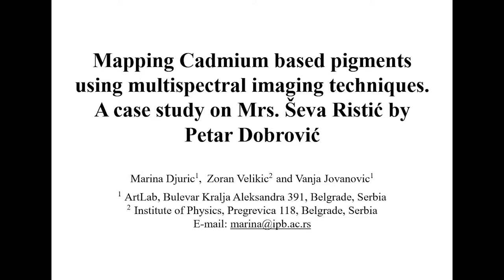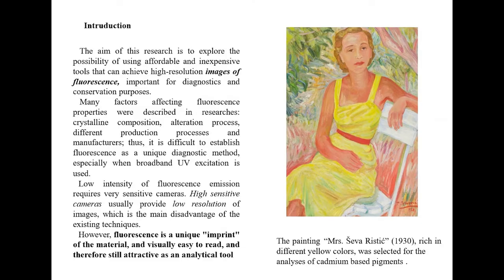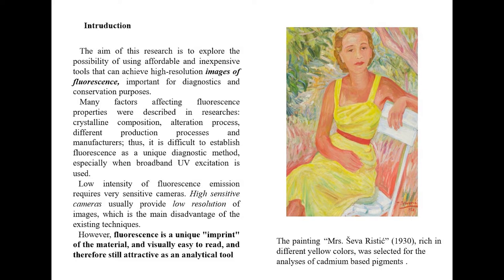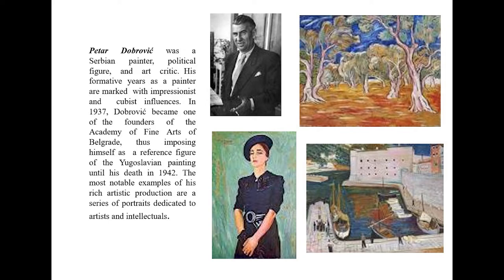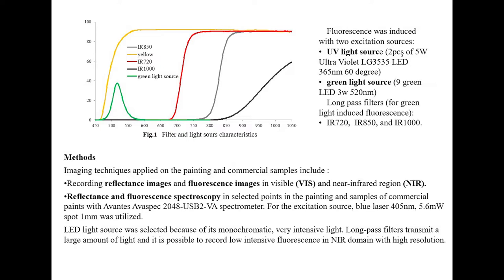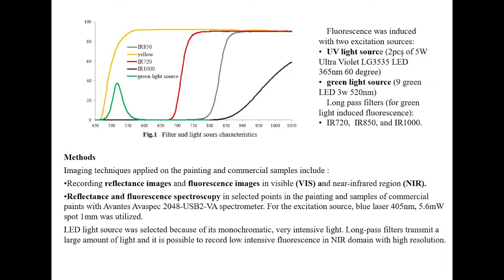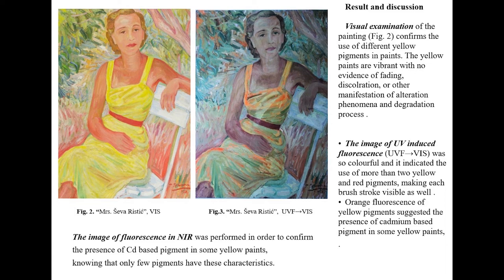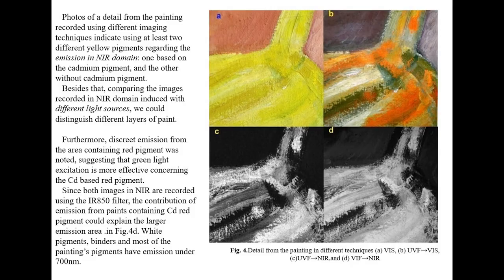Mapping Cadmium based pigments using multispectral imaging techniques.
INTERNATIONAL CONFERENCE FLORENCE HERI-TECH - The Future of Heritage Science and Technologies 3rd EDITION - 16 – 18 MAY 2022 - FLORENCE - ITALY
Mapping Cadmium based pigments using multispectral imaging techniques. A case study on Mrs. Ševa Ristić by Petar Dobrović

Marina Djuric, ArtLab, Belgrade

Zoran Velikic, Institute of Physics, Belgrade

Vanja Jovanovic, 1ArtLab, Belgrade
Serbia
"MATERIALS SCIENCE